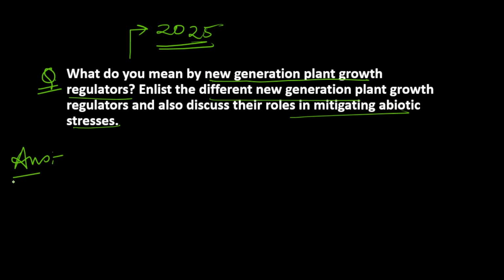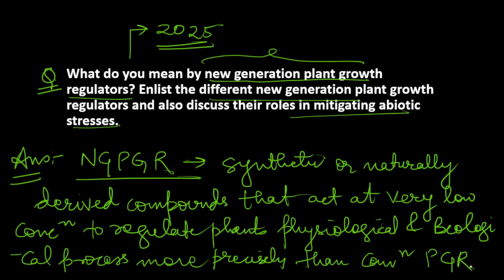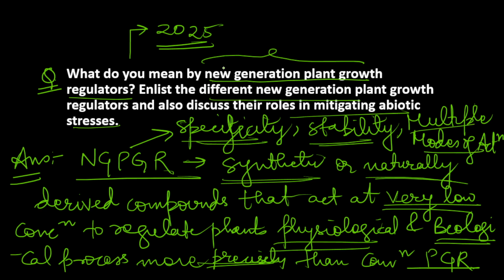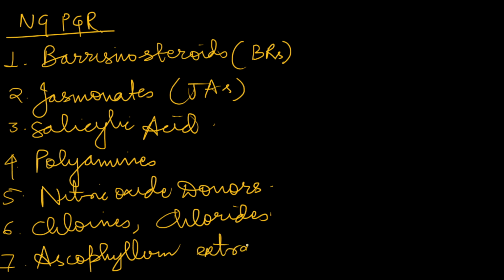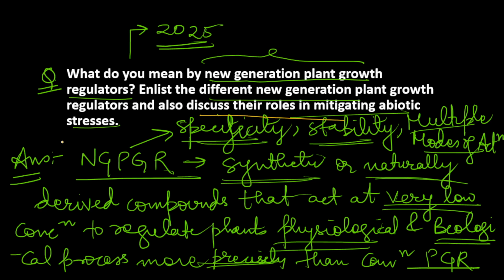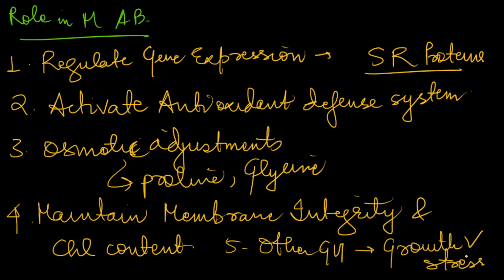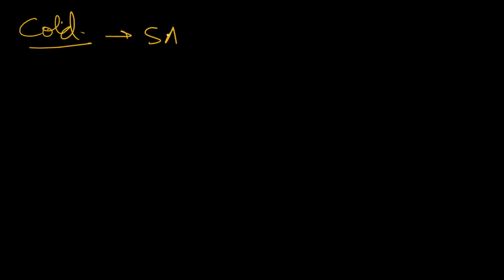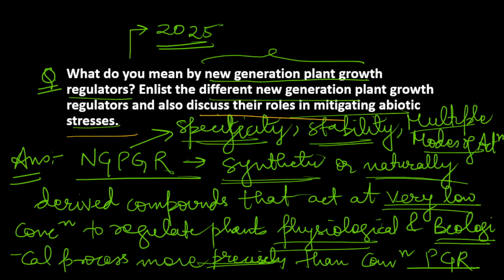New Generation Plant Growth Regulators | Agriculture Optional Answer Writing | UPSC